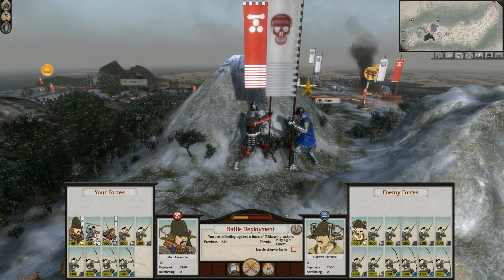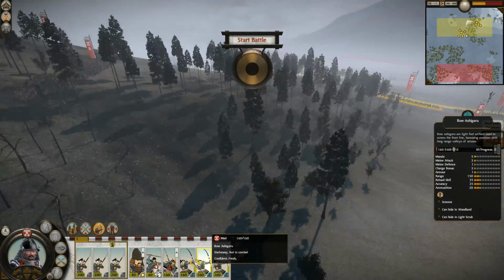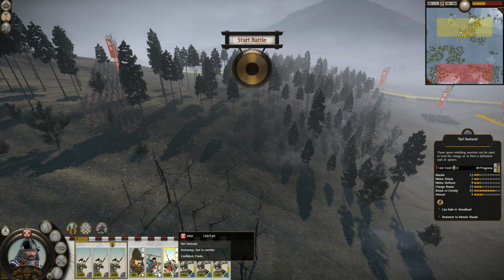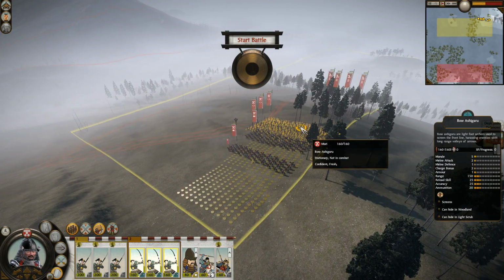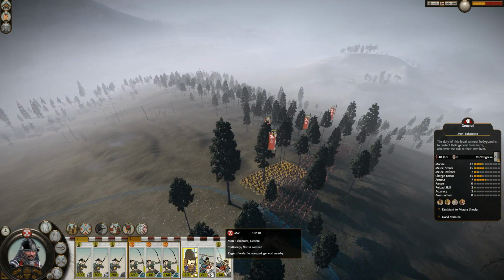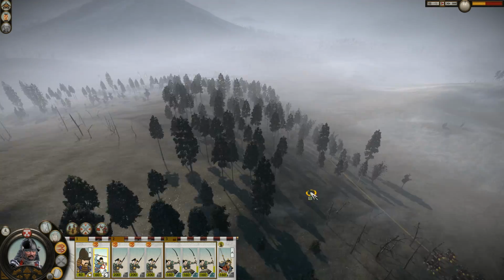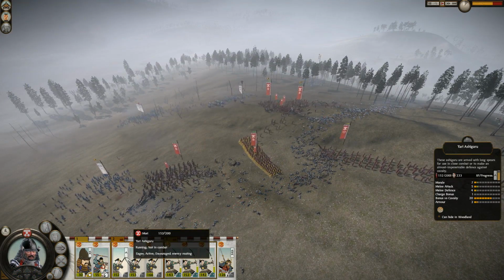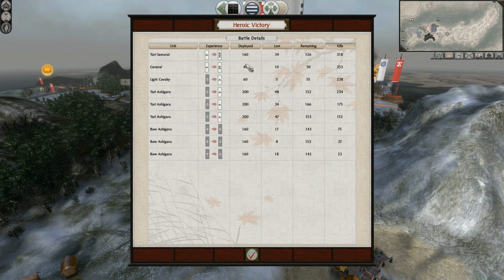Shogun 2 - Habilitating Yari Samurai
Yari Samurai are at the bottom of cost-effectiveness in pretty much all situations in Shogun 2. They're a melee unit that loses in melee against all other infantry types of their class and above, in a game where melee infantry dominate the field.

An experimental video. Time invested exploring saves needn't go to waste, even if the battles themselves might not quite fit was being aimed for with the Impossible Battles series.

My complete gaming setup: